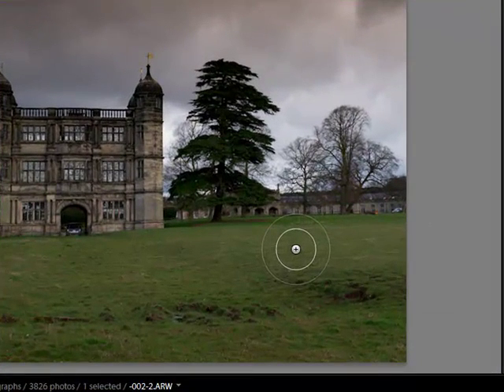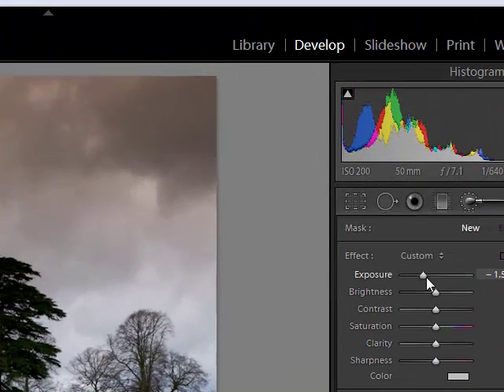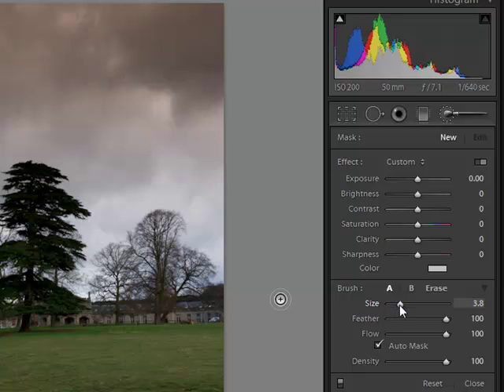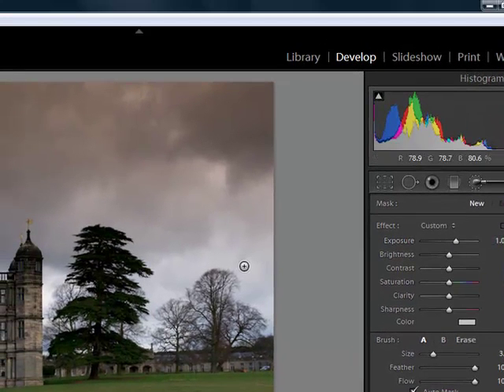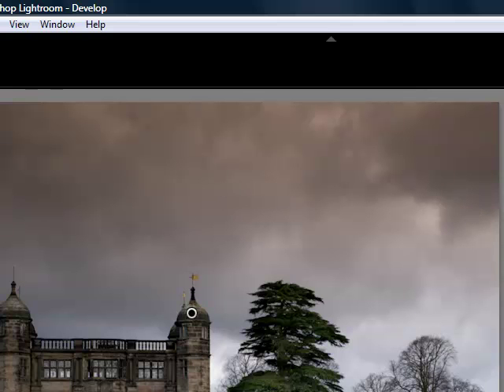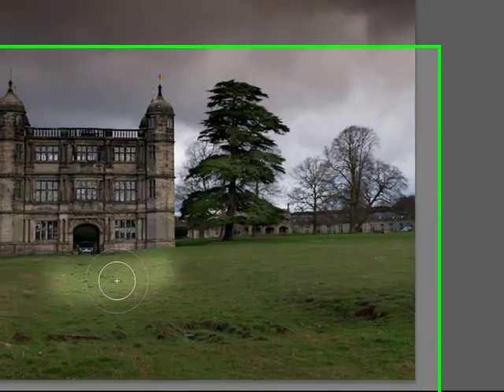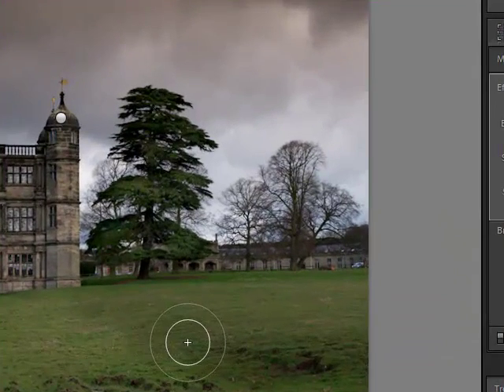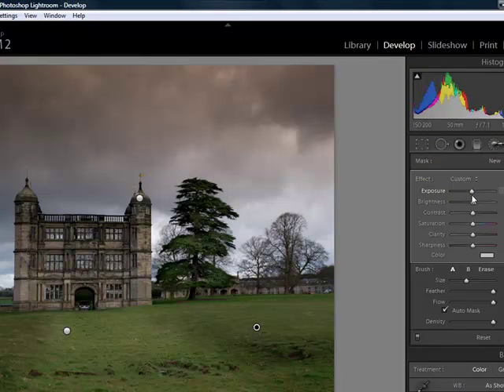Lightroom Enhancements 2.mp4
In this second video you learn how to use the Adjustment brush to edit different areas of your image with individual control over things like exposure, saturation, sharpness, contrast and the likes.